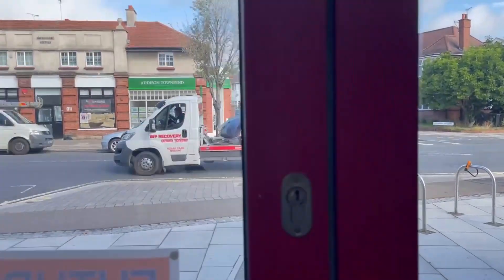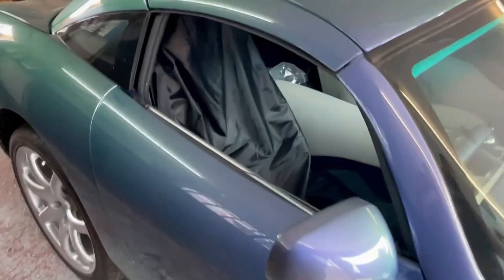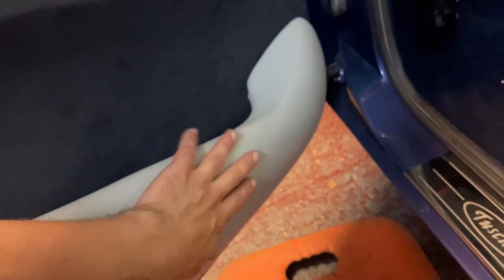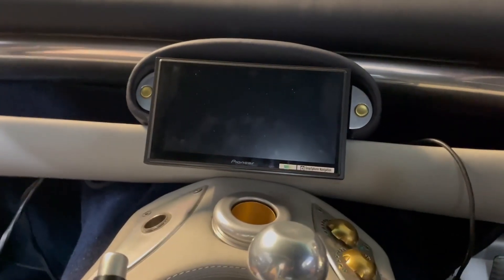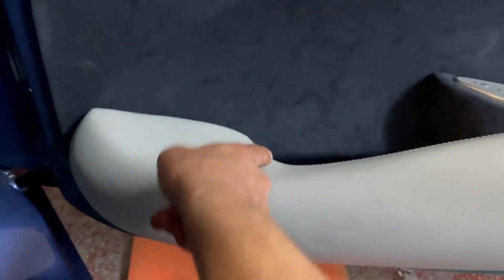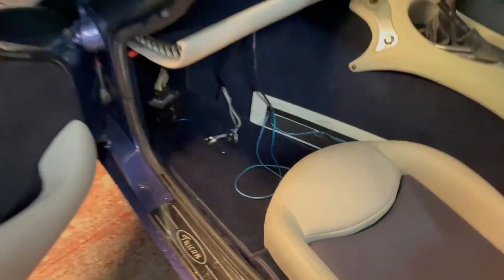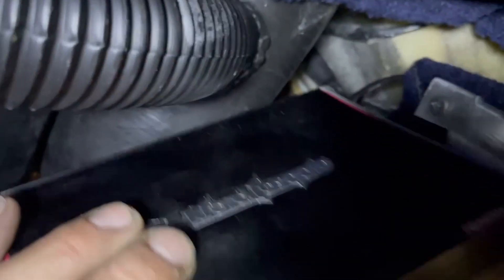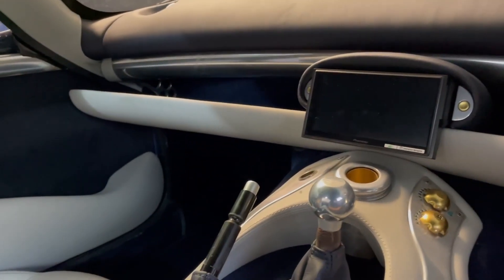CCS Creative Car Sounds - American V8 in a TVR Tuscan, JUST INSANE plus Full Audio Upgrade.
Some mad man has put a Big Block American V8 into what is already a proper drivers car, this thing was just insane to work on and feel all those horses in a very lightweight car, we basically tried to compete with the exhaust sound by upgrading a none existent sound system, Pioneer SPH-EVO64DAB up front with a Rockford Fosgate PBR400x4D powering some Alpine R-S65.2 speakers, wanted to go for a bigger build but as they say customer is  always right.

No info on the engine but I'll update if I find out